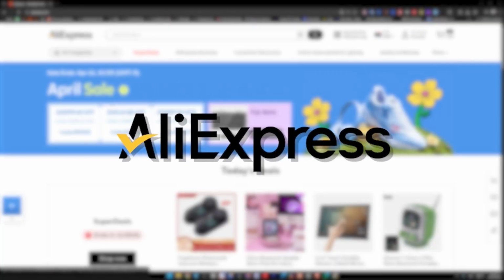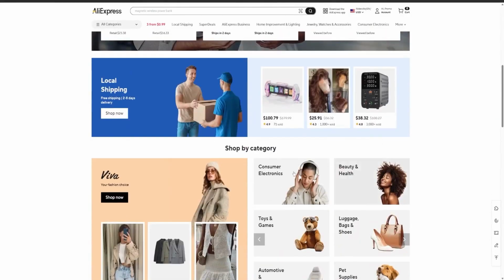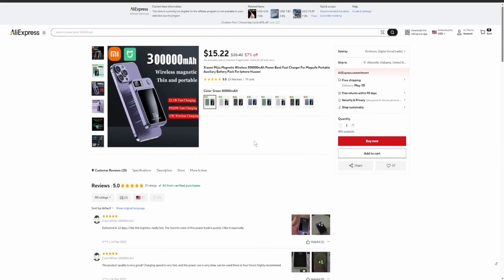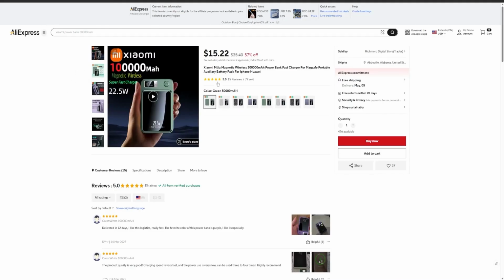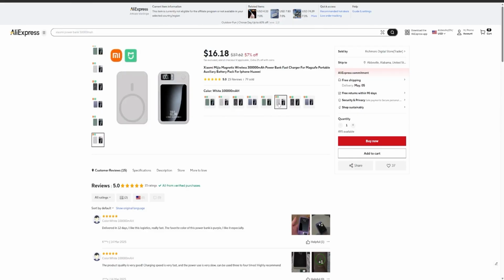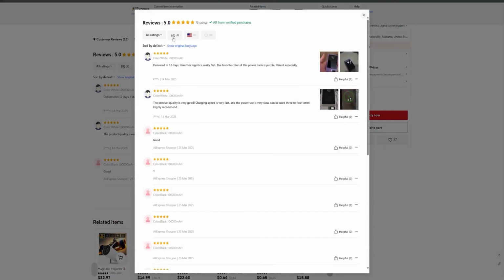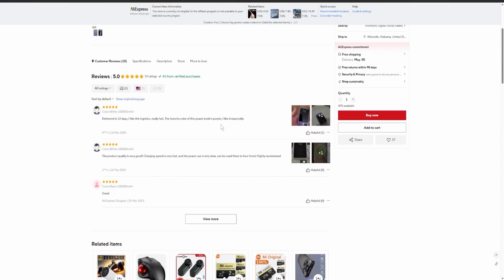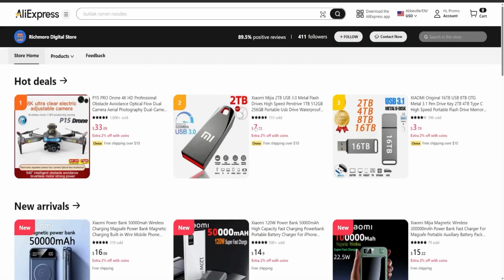How To Order on ALIEXPRESS from SOUTH AFRICA